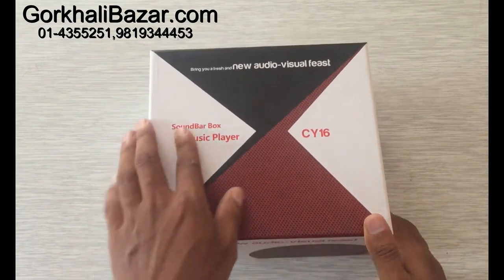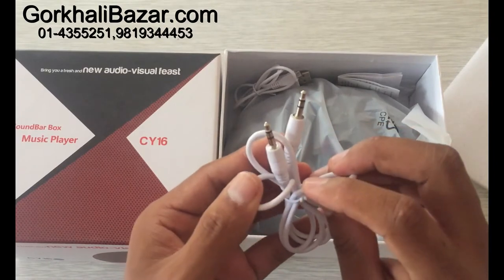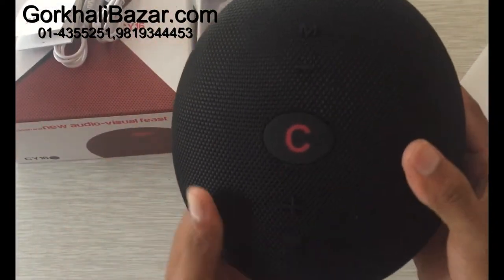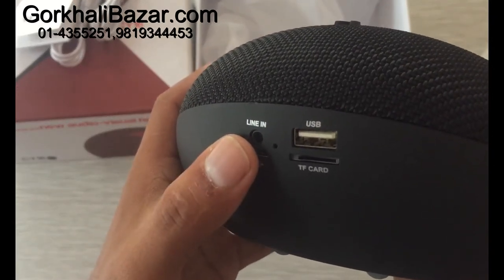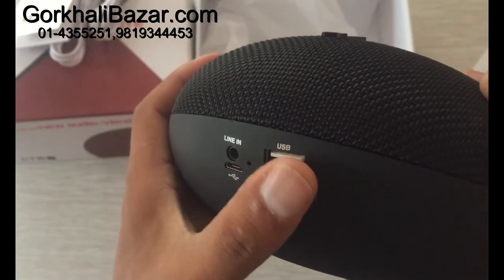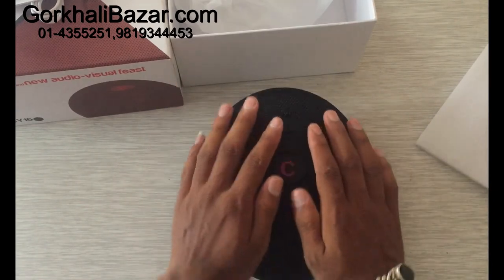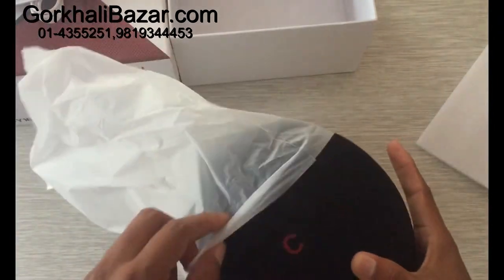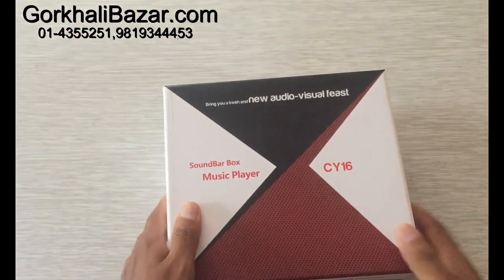cy16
Cy16 Bluetooth Speaker you can see more details and more items view in this